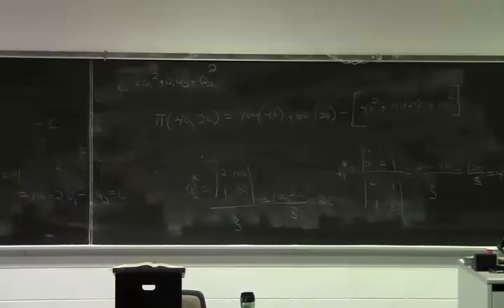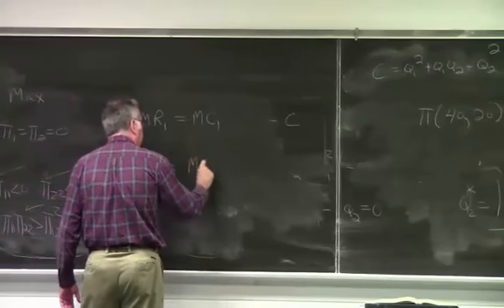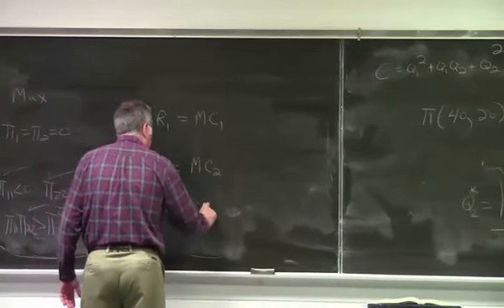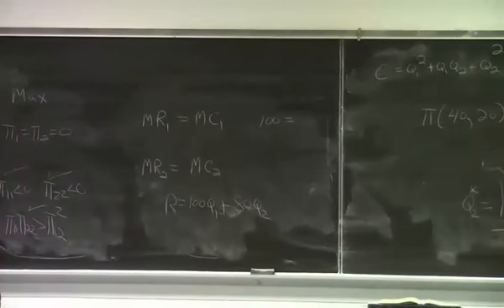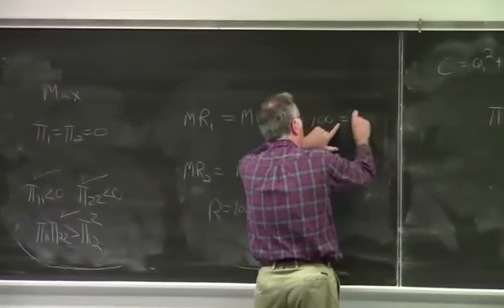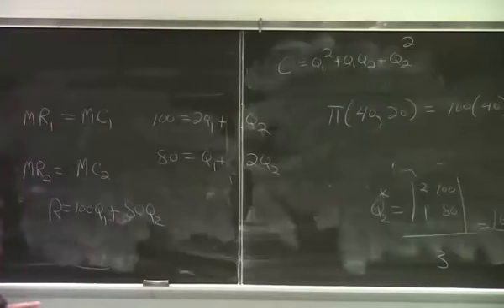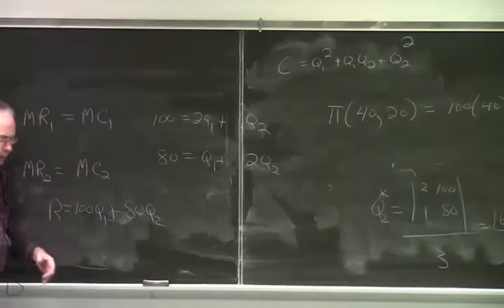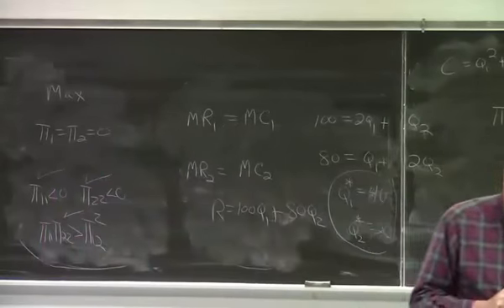Lesson 40 5 Alternative Economic Approach to Profit Maximization for a Firm with Two